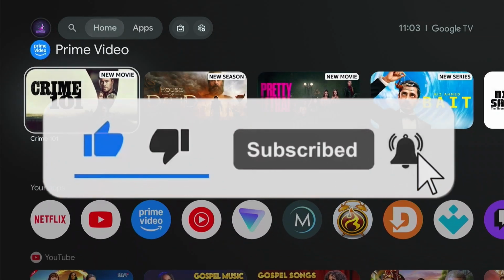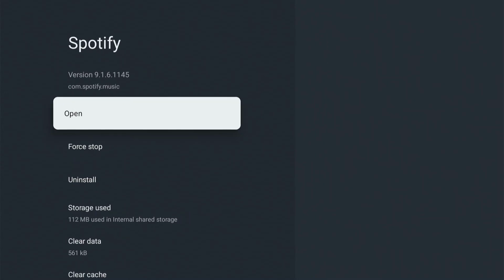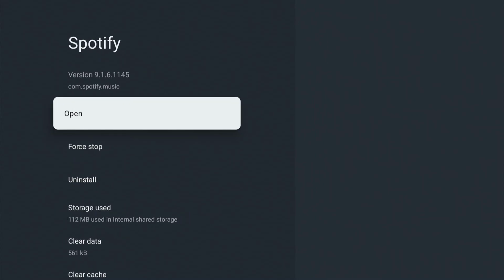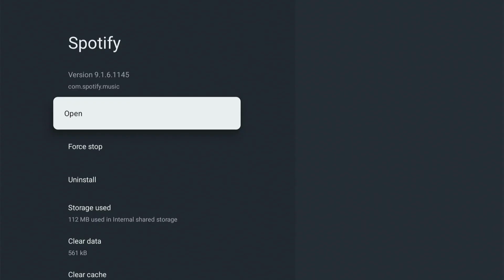Google Chromecast: How To Login To Spotify | Login and Play Spotify Music on ANY Chromecast!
In this video, I will show you step by step how to login and play spotify on your Google Chromecast Device! This tutorial should work on Any Chromecast device that runs on Google TV Watch till the end.